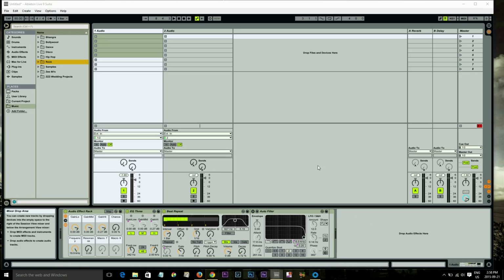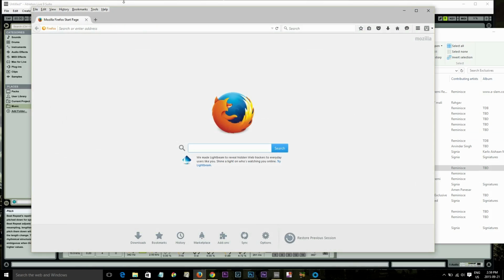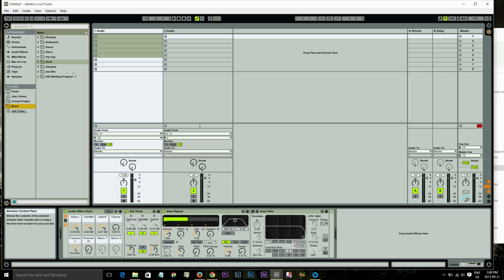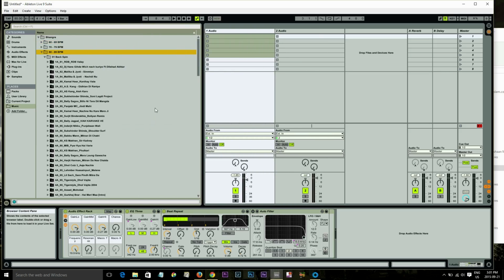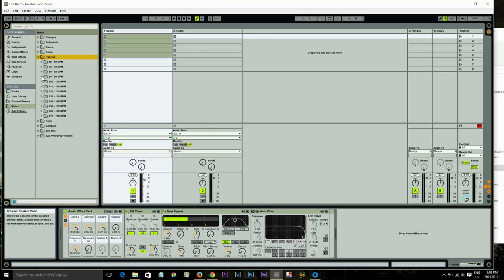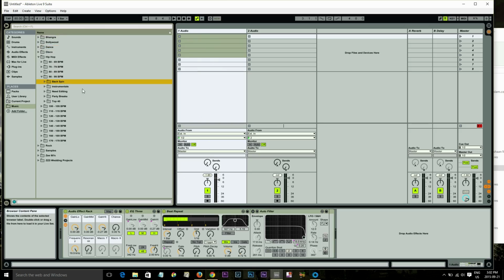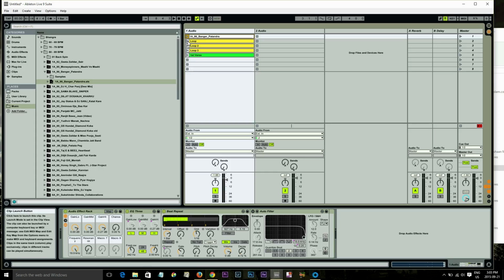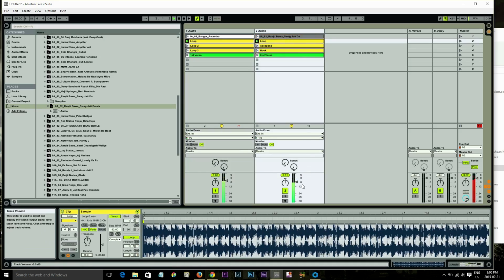How to DJ in Ableton: Organize Your Music Library in Ableton 9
Dubspot DJ Tutorial: What is Harmonic Mixing - Using Traktor + Mixed in Key by DJ Endo: